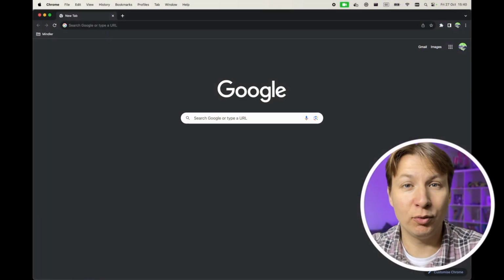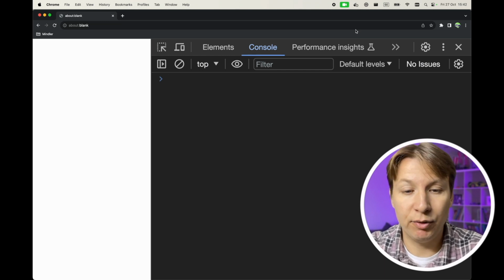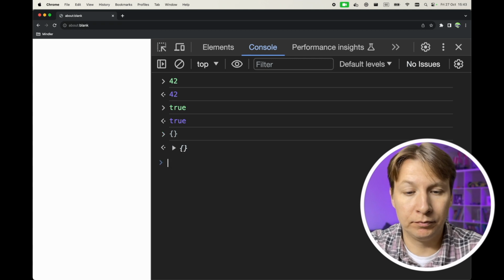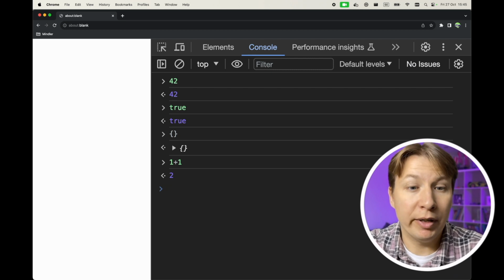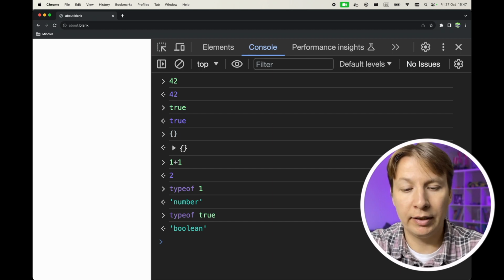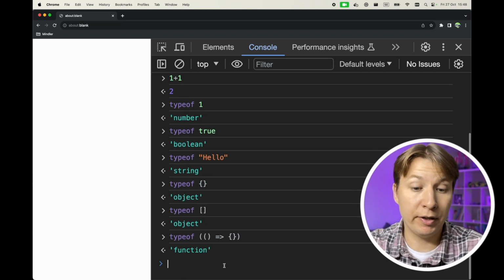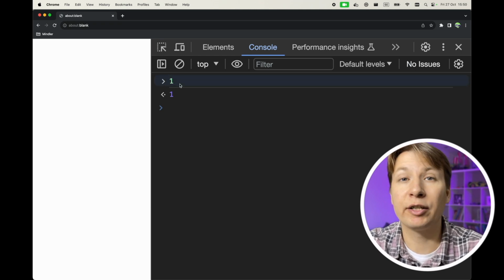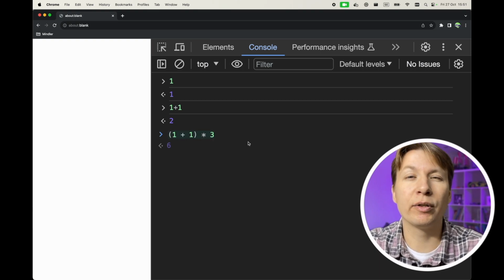Expressions in JavaScript. JavaScript course for beginners.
In this video we dive into a second building block of JavaScript language - expressions. We take a look on them by playing around in REPL tool right in the browser.

JavaScript for Aspiring Developers is a course I've started for my colleague, who wants to advance her career from being a beginner in quality assurance to becoming a QA automator. But don't be fooled—QA automation IS programming. So I am on a quest to help her read and write JavaScript as fluently as she does English.

Although this JavaScript course is designed for beginners, I believe there will be something for those who already have some knowledge of JavaScript or another programming language. I will do my best to distill my decade of professional experience into meaningful (I hope) material.